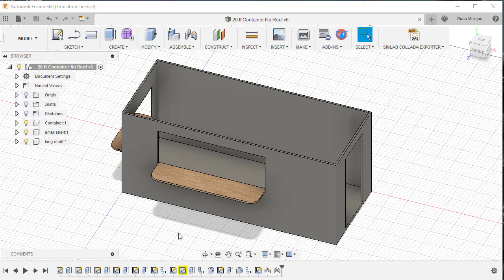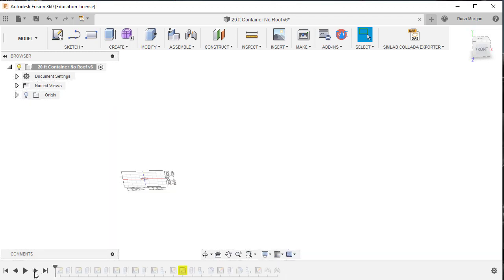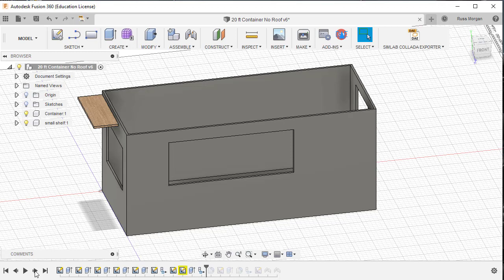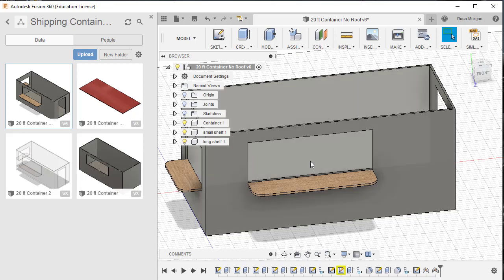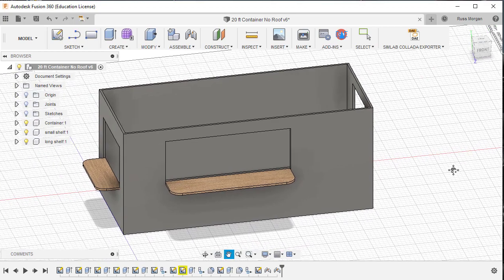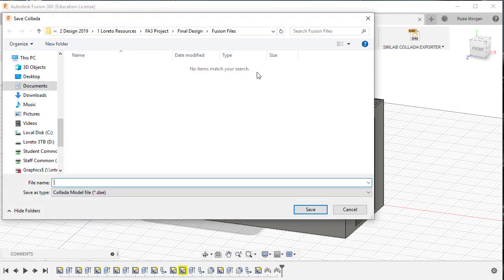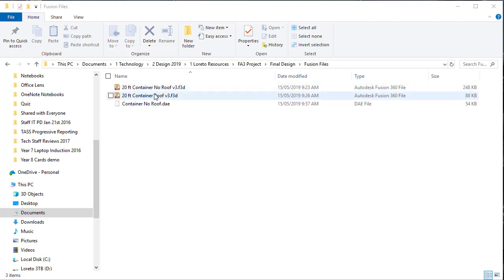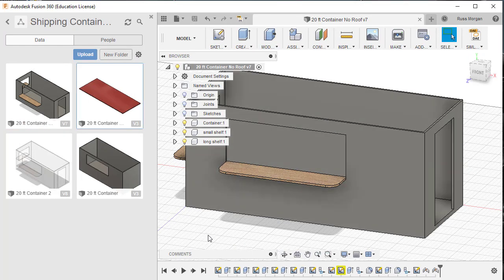Exporting Collada from Fusion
Exporting a Collada from Fusion